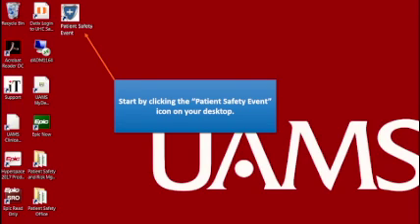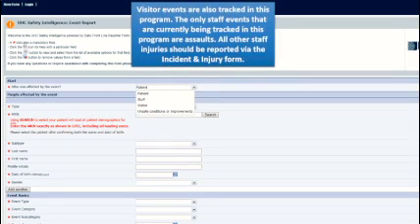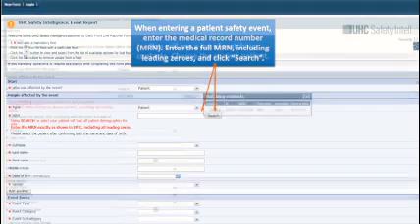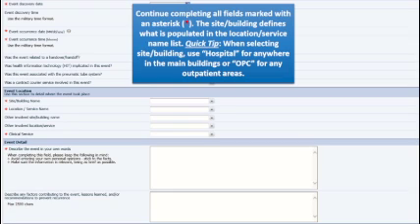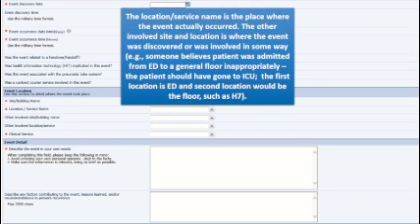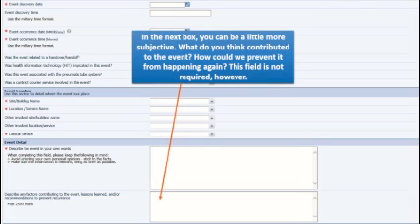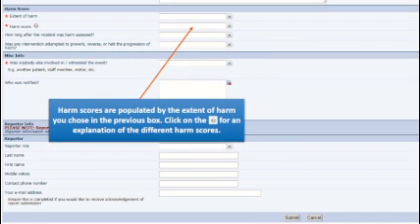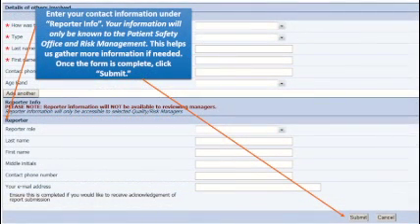Front Line Reporter Training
Patient Safety  Video